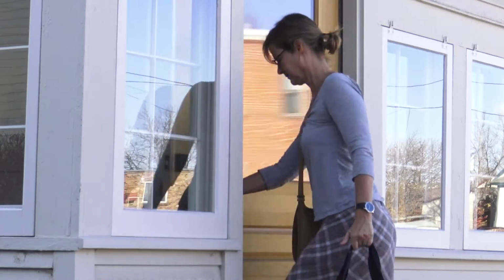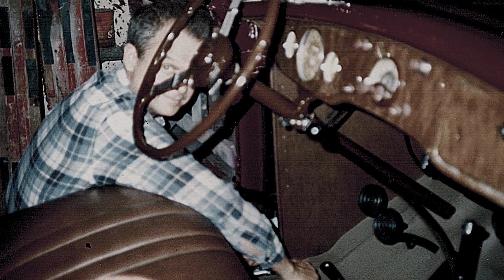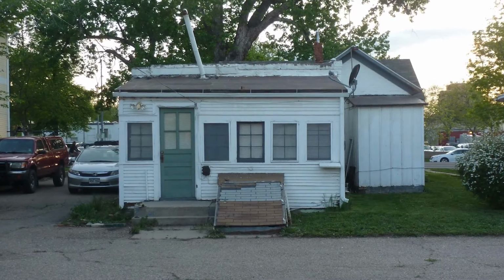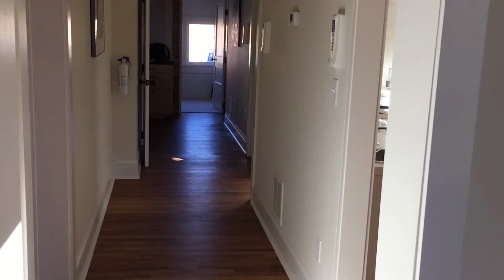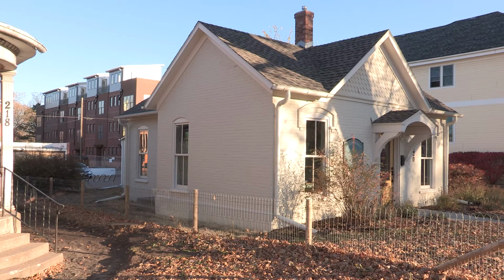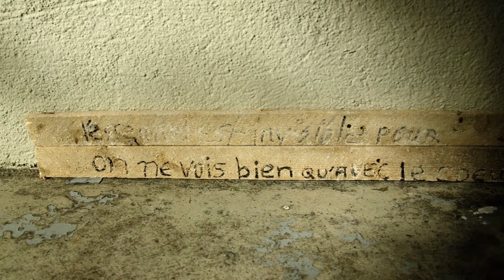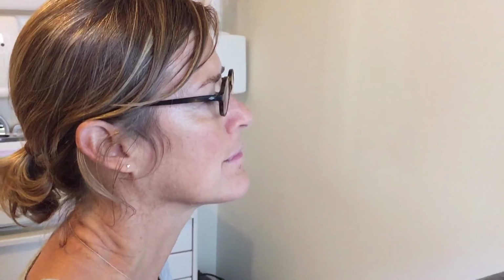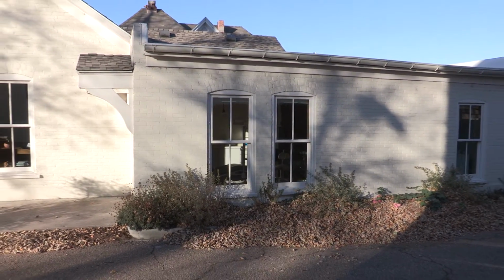Out of the Box - Historic Preservation: Dr Scholz's Office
Business owners, like Colleen Scholz's dentistry practice, is a success story for those seeking to adaptively re-use Fort Collins' older, smaller buildings. They are creating unique spaces that attract new customers and enhance our City's historic cultural core.